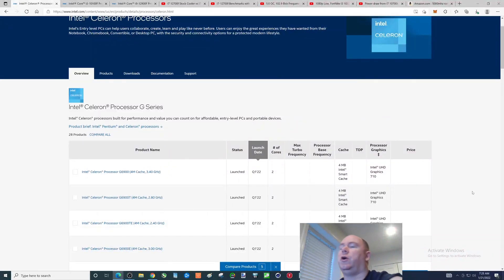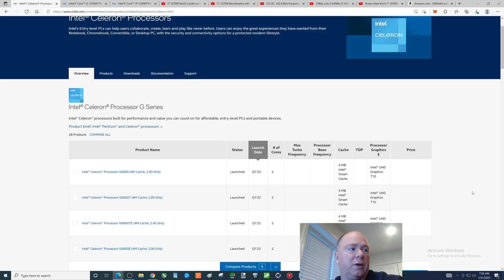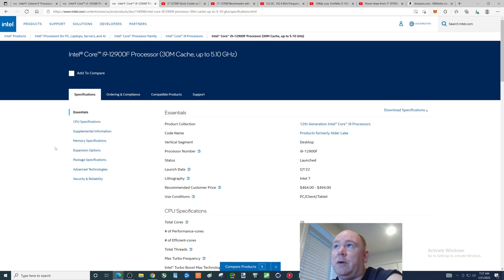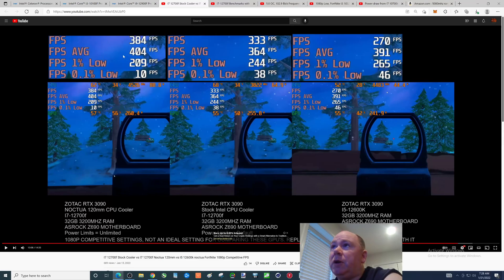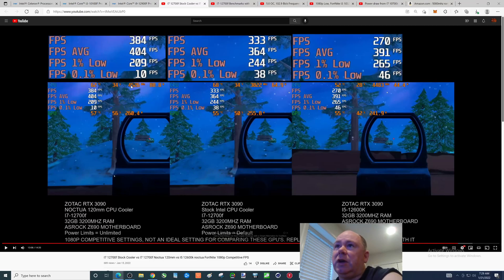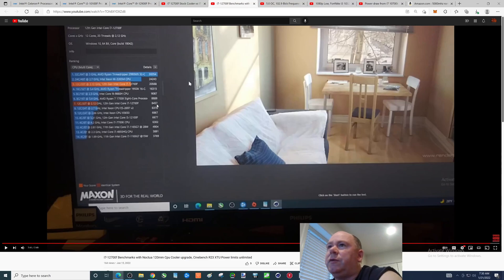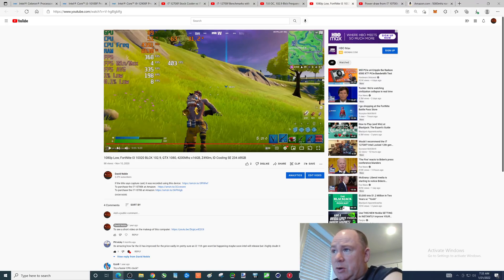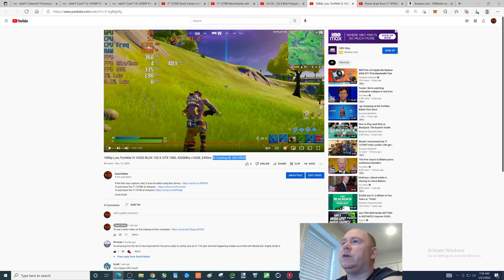Maximizing your. locked Intel 12th gen Performance, Topics Power Limits, BLCK Frequency, Benchmarks,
Here is my CPU's for the Channel:
I3-10100
G4900

RX 6600 Gigabyte:
RX580:
RX570:
RX560:
RX550:
RX480:
RX470:
RX460:

Monitor(s)
Acer 4k 27" Monitor:
Dell 1080P 27" Monitor: